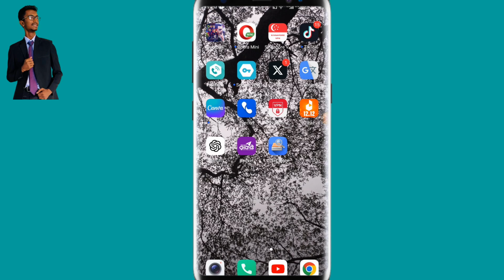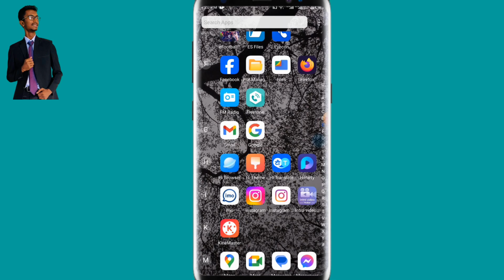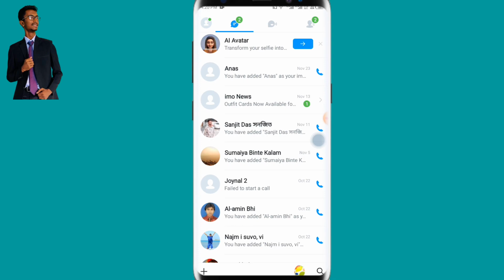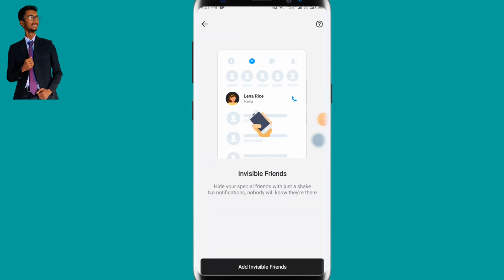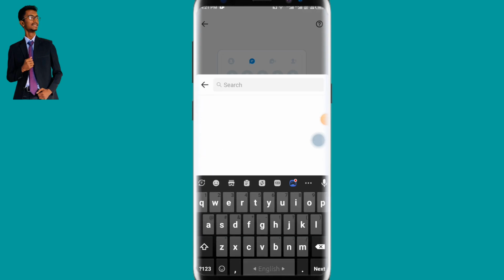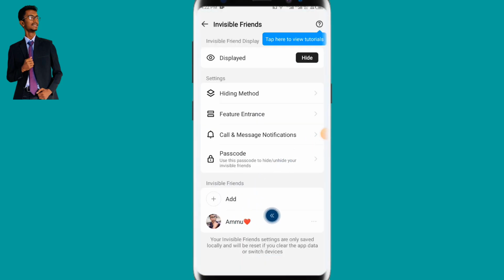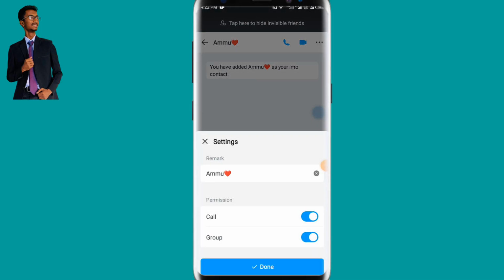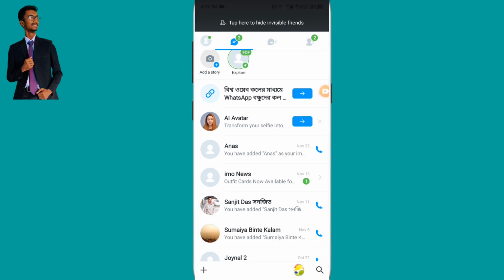How to Hide imo Message from imo accounts 2024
Related video Link:

Topic Related Words  :

how to hide imo number
how to hide imo story from someone
how to hide imo chat
how to hide imo number from profile

In  this video i show you How to Hide imo Message from imo accounts. Hide imo Chats from imo. if you want to hide your imo chats then watch this video. cause in this video I'll show you how to hide imo message from your imo accounts.